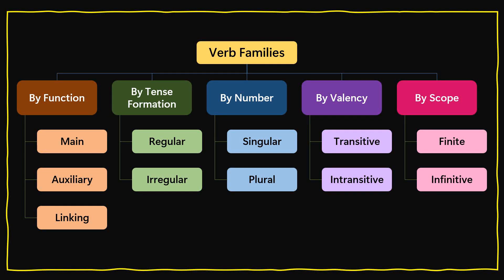Tour of Verbs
Tour of Verbs starts here. This is an introduction to the series of videos that are going to be uploaded hereafter.